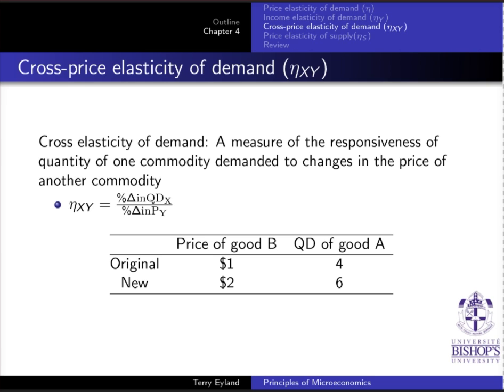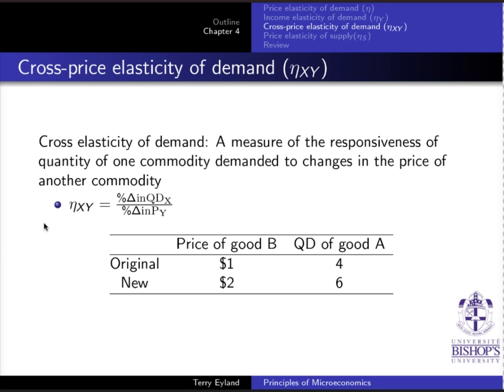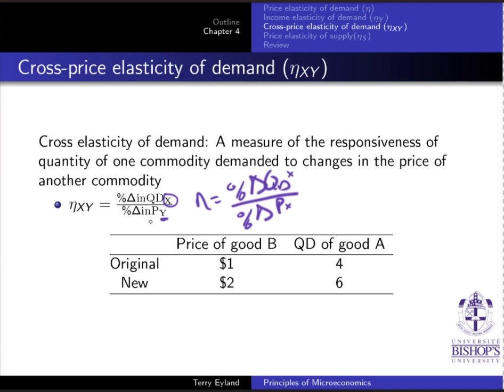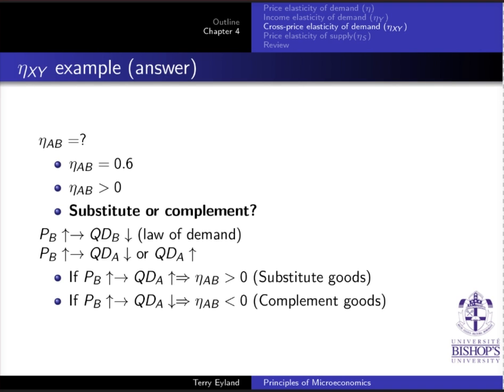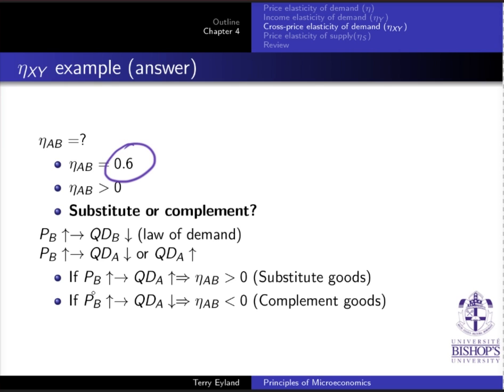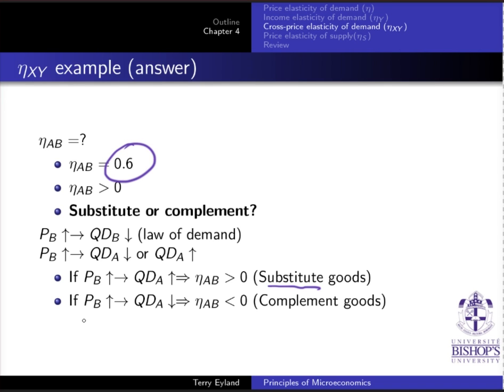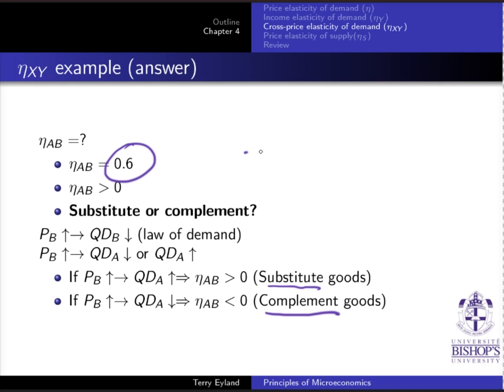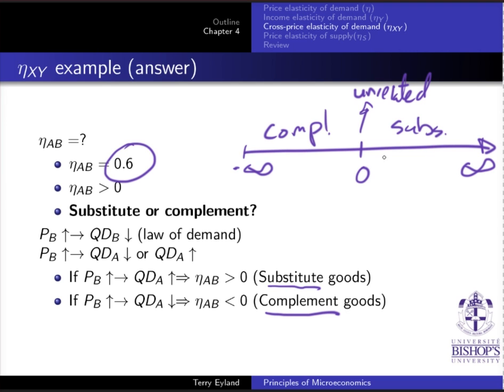4.7 Cross price elasticity